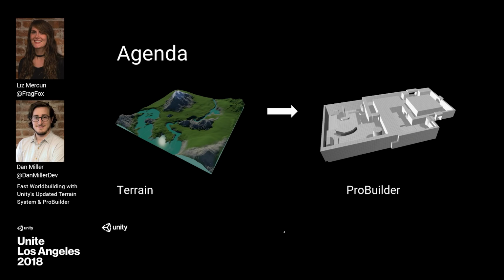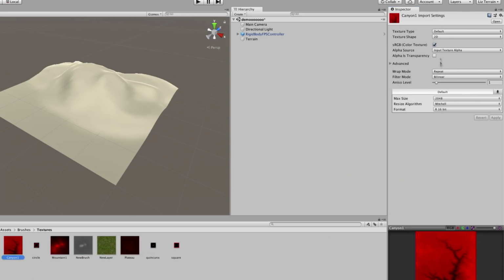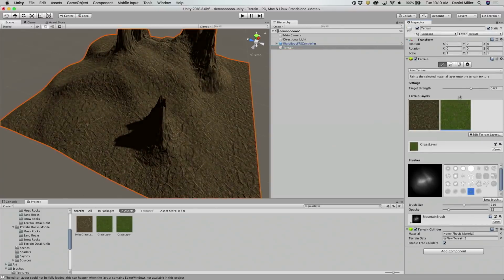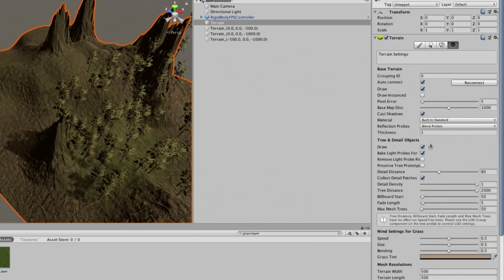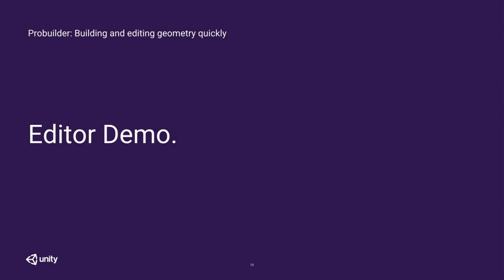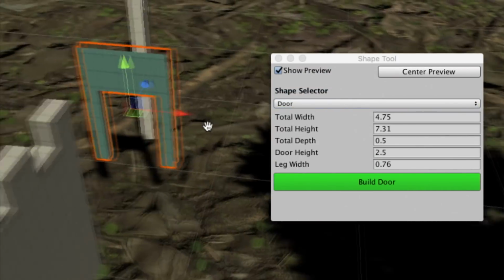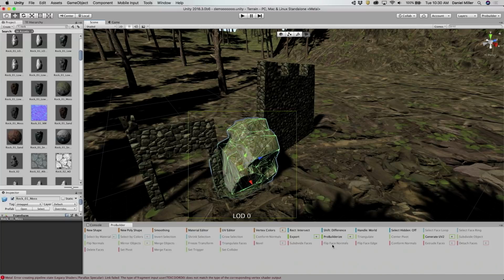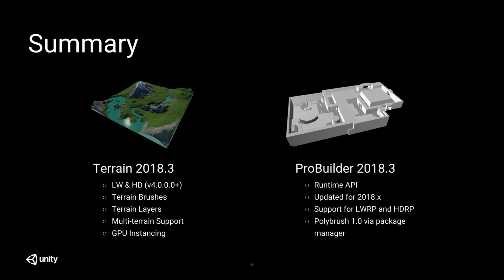Fast worldbuilding with Unity's updated Terrain System & ProBuilder - Unite LA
Learn how to quickly create and iterate on playable levels using ProBuilder and the recently updated Terrain system with Unity's own Liz Mercuri and Dan Miller.

Speakers: Liz Mercuri (Technical Evangelist) and Dan Miller (AR/VR Evangelist)